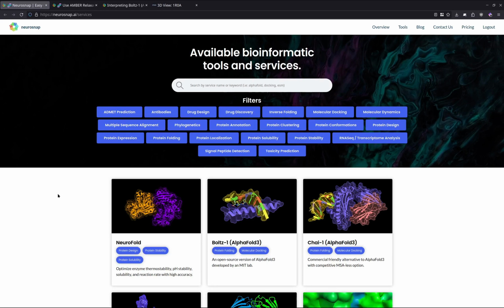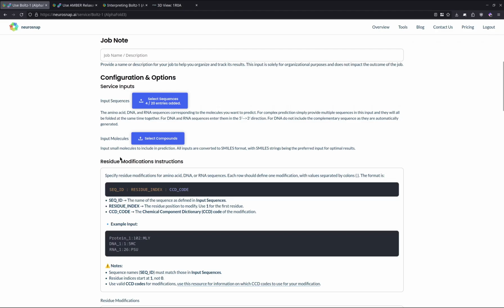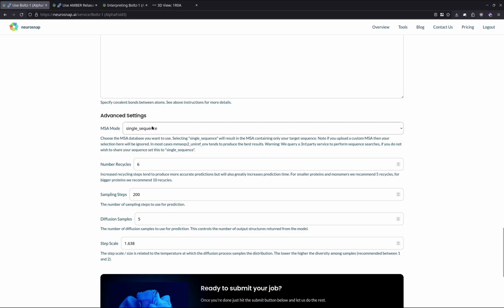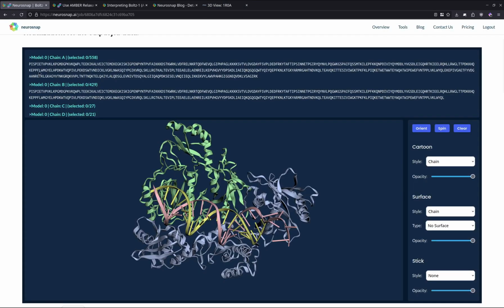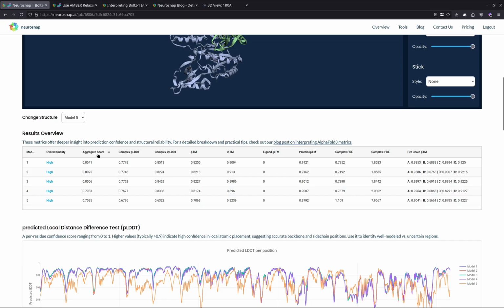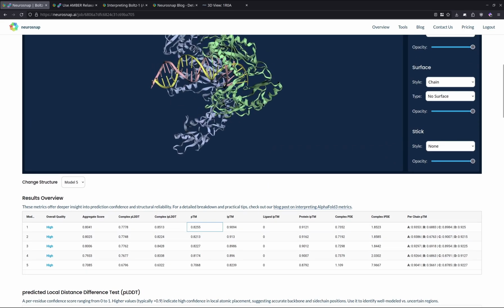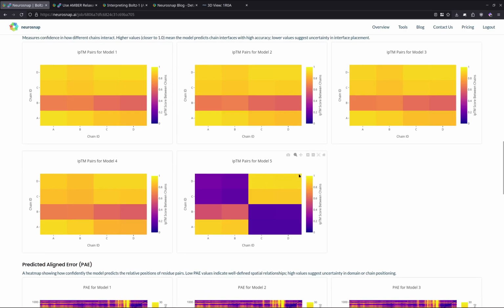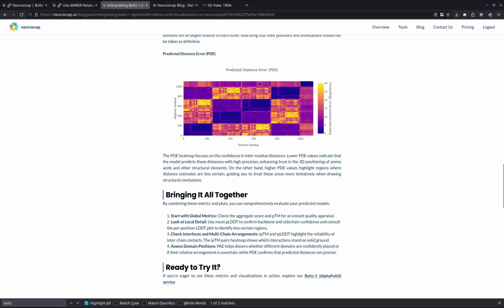AlphaFold3 | Predicting Protein-DNA Complexes Using Boltz-1 | Full Tutorial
In this video, we walk through how to predict the 3D structure of 1R0A — the Crystal structure of HIV-1 reverse transcriptase covalently tethered to DNA template-primer — using Boltz-1 on the Neurosnap platform. This structure is a classic target for reverse transcriptase studies.

Boltz-1 is Neurosnap’s easy-to-use implementation of AlphaFold3, designed to give wet lab scientists and non-technical users access to state-of-the-art protein structure prediction with minimal setup. Whether you're studying natural proteins or engineering novel variants, Boltz-1 helps bring structure prediction into your workflow.